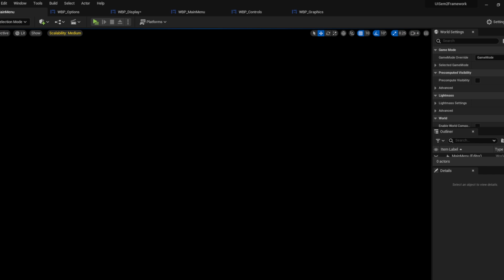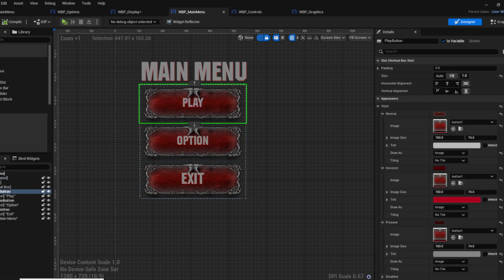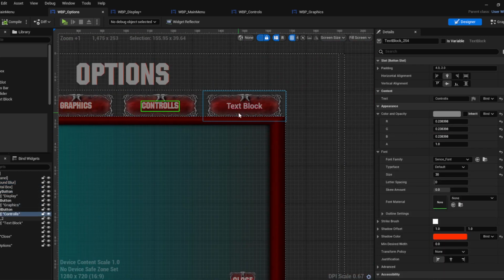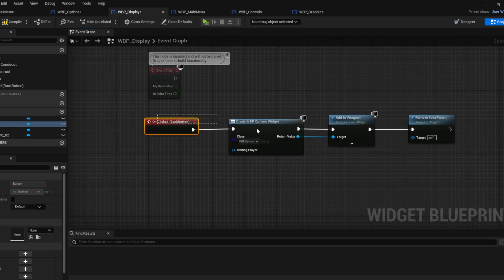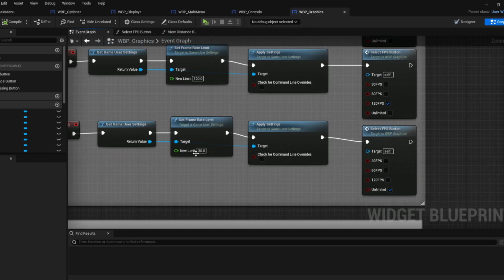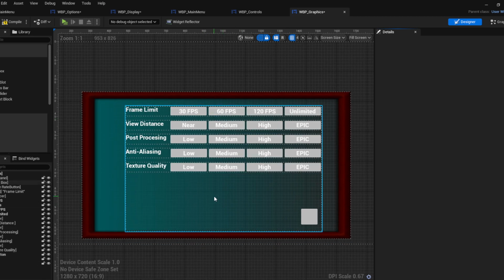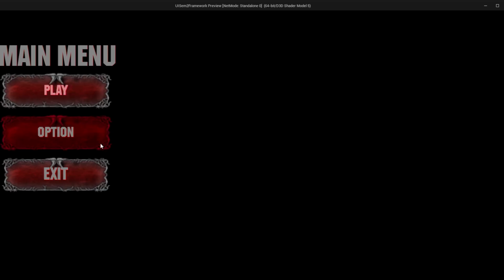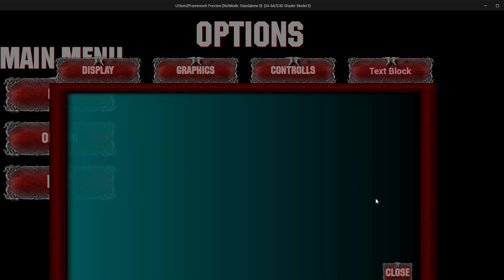Week 6 Main Menu